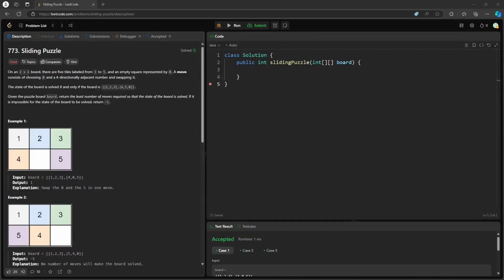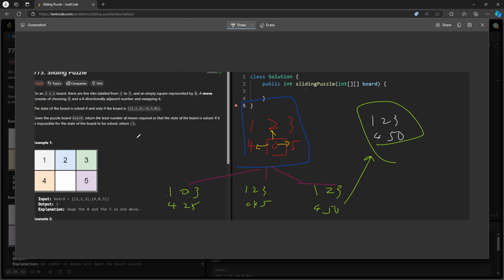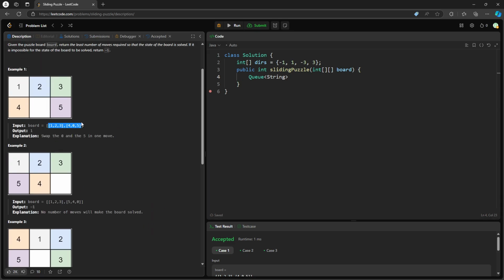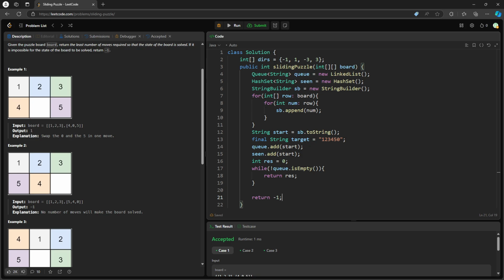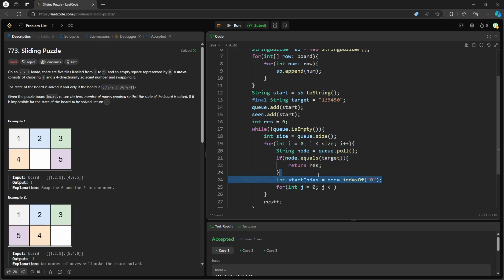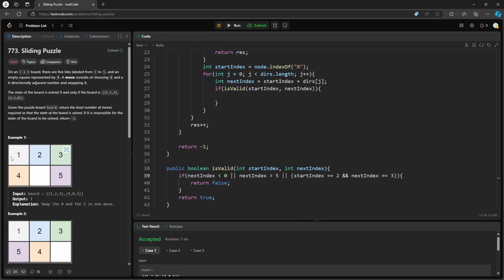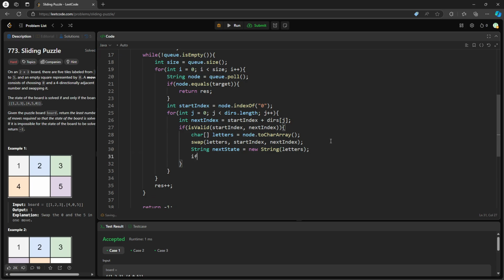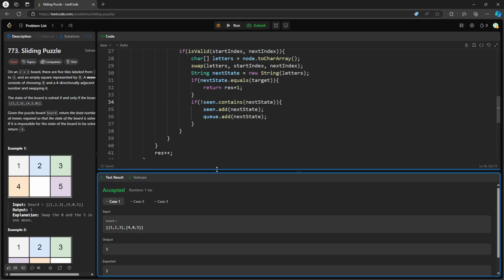LeetCode 773 | Sliding Puzzle